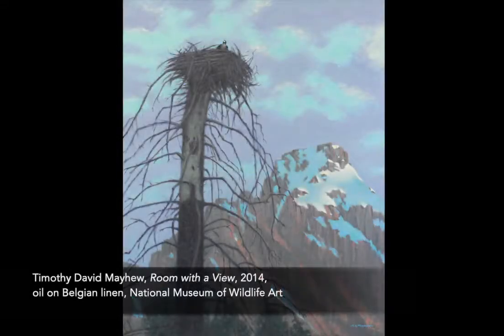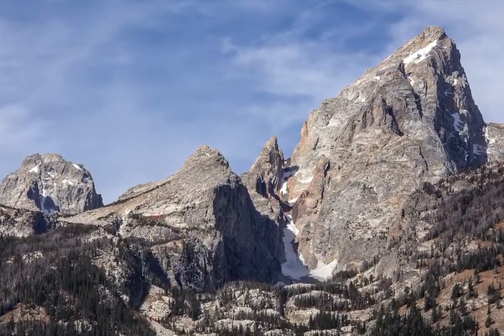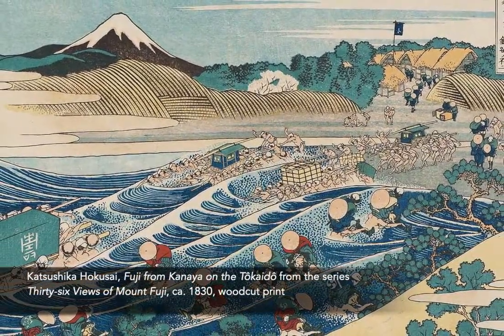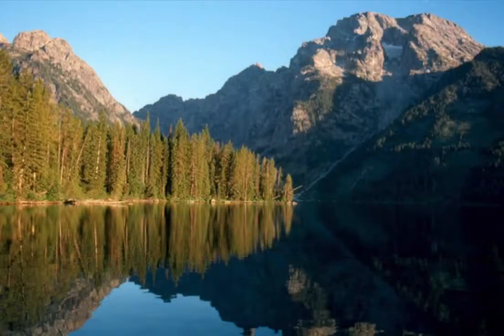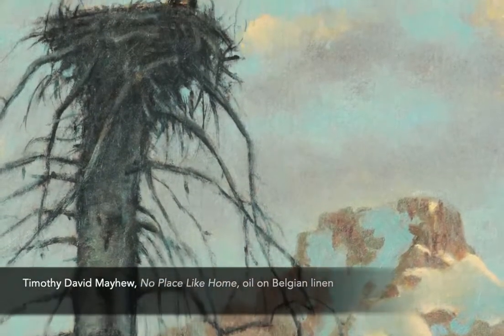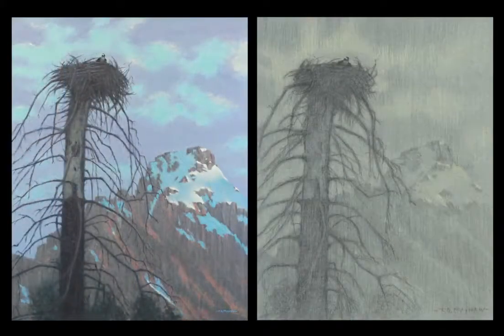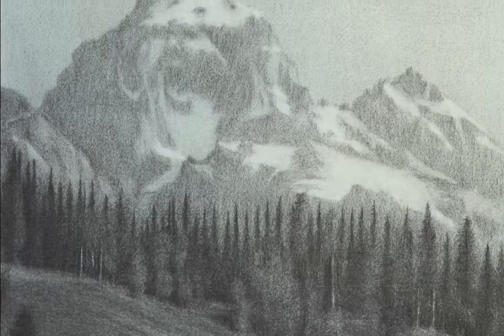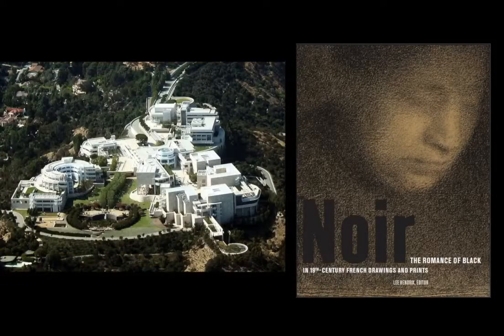Timothy David Mayhew on "Room with a View"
Master Wildlife Artist Timothy David Mayhew's oil painting, "Room with a View," is one artwork from his "Grand Series" focused on the Grand Teton peak in the Rocky Mountains. "Room with a View" offers viewers a glimpse into the towering vistas and dramatic wildlife found in the Teton Range. The "Birds in Art" 2020 exhibition extends through February 21, 2021, at the Woodson Art Museum. Before visiting, check